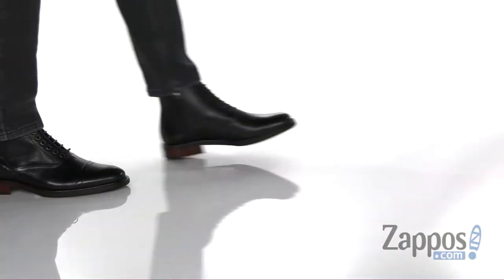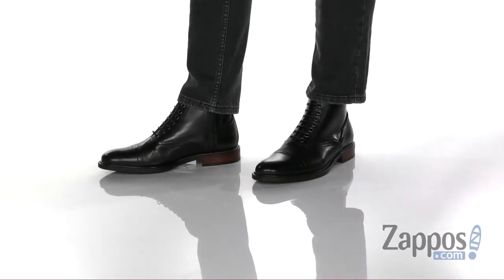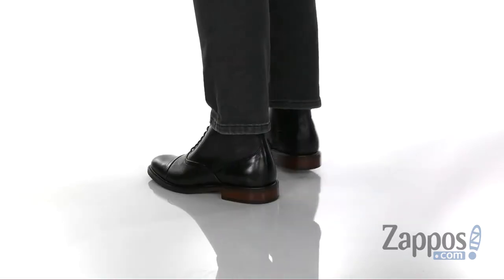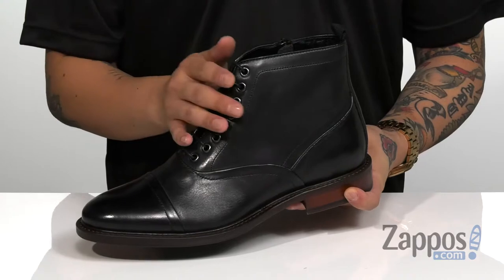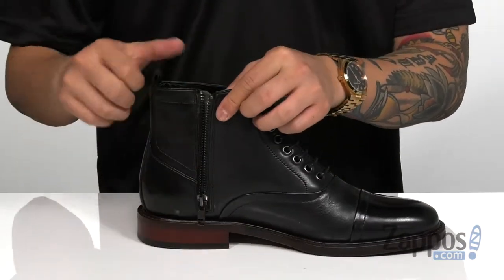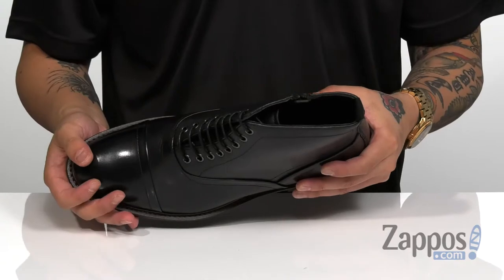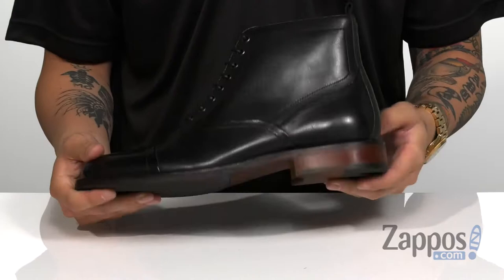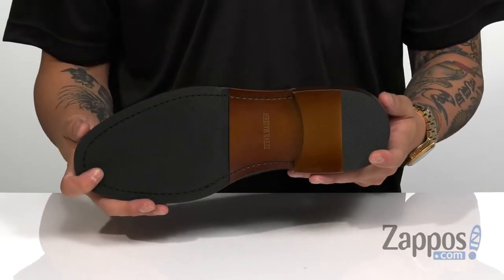Steve Madden Ketonic SKU: 9266855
The Steve Madden&reg; Ketonic boots offer a vintage-inspired look while delivering long-lasting underfoot comfort, making it ideal for all-day wear.
Leather upper boasts burnished details.
Lace-up closure with side zip entry.
Heel loop for easy entry.
Roomy round toe.
Soft leather lining for a comfortable fit and feel.
Cushioned stationary leather insole.
Chunky heel with rubber outsole.
Imported.